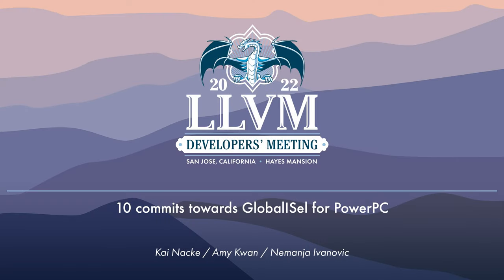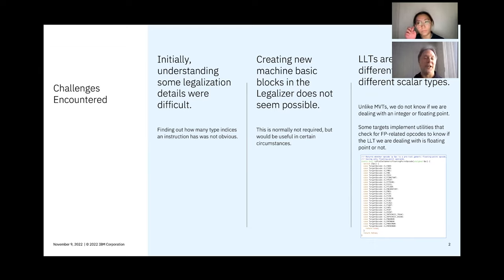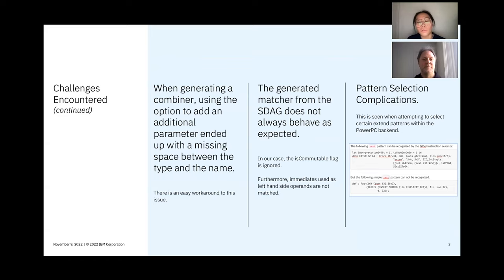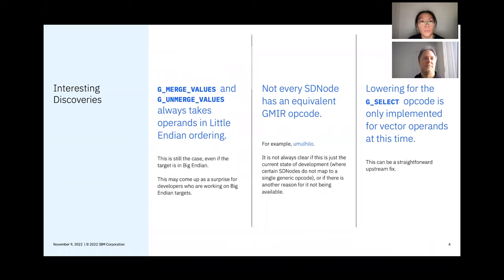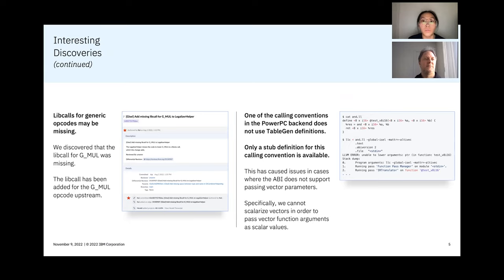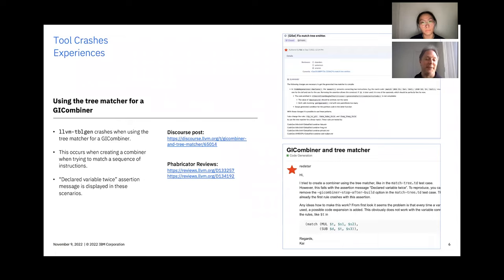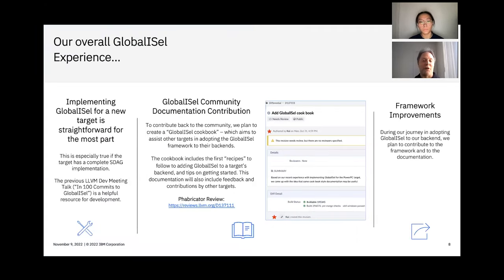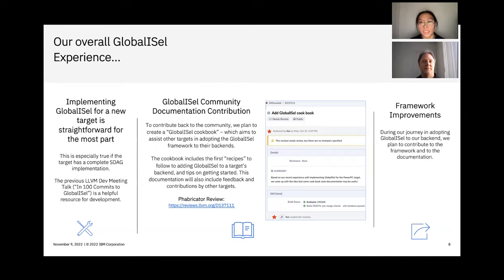2022 LLVM Dev Mtg: 10 commits towards GlobalISel for PowerPC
2022 LLVM Developers' Meeting
10 commits towards GlobalISel for PowerPC
Speaker: Kai Nacke, Amy Kwan, Nemanja Ivanovic
We share our experiences with the first steps to implement GlobalISel for the PowerPC target.